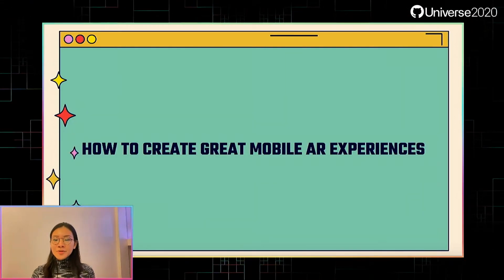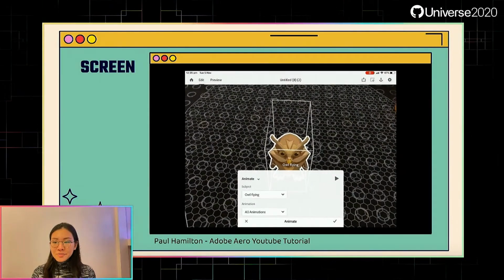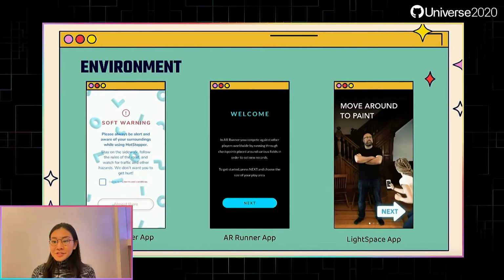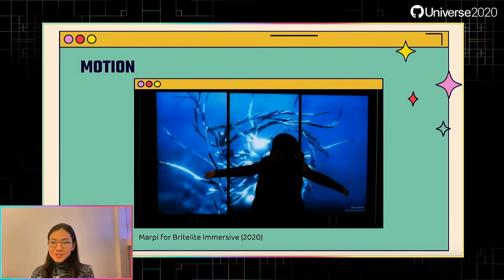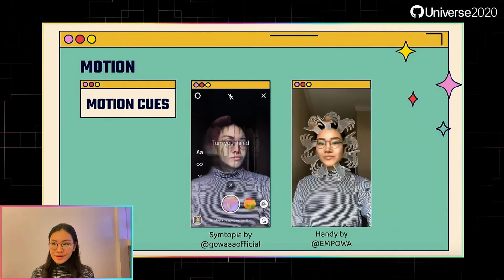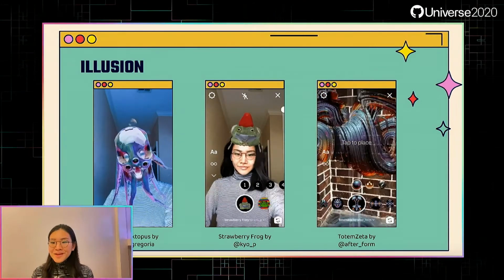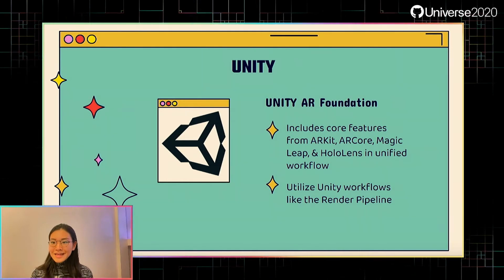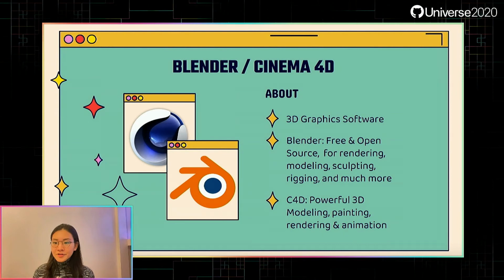You're the art: how to make great AR art experiences - GitHub Universe 2020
Presented by Ash Herr, Artist, EMPOWA

In this session, multimedia artist Ash Herr explores how the integration of AR in our social platforms has created a new art form. She then breaks down how you can create an AR experience that is is engaging & comfortable. Topics include:

screen consideration
environment situations
illusion factor
audio enhancements
motion control
object interactions

Thanks!